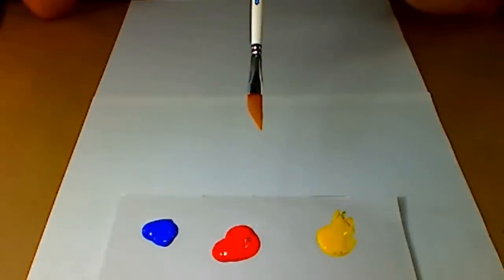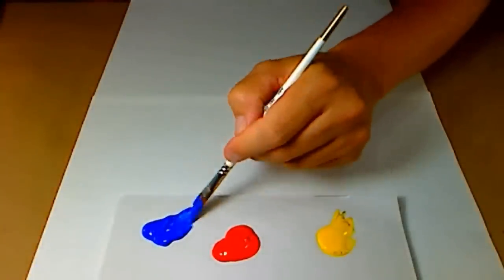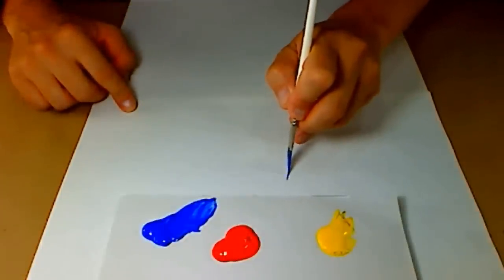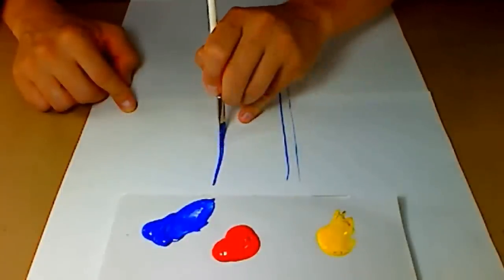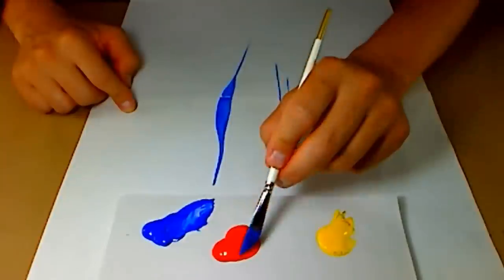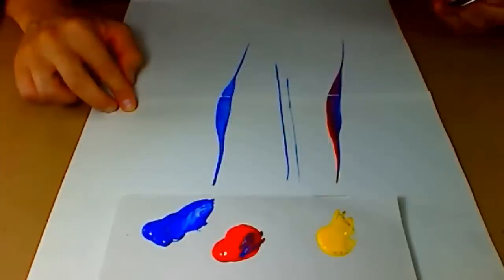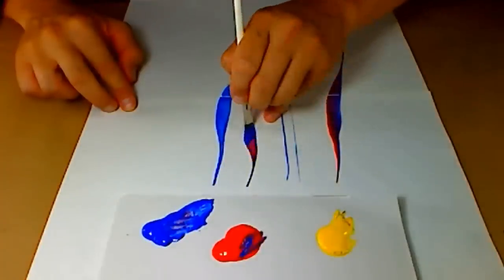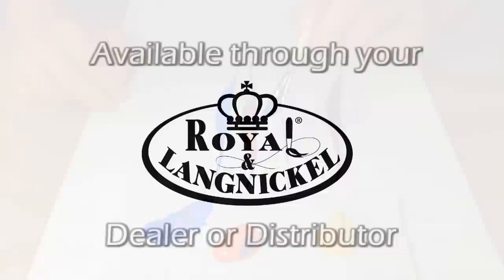R190 Royal & Langnickel Gold Dagger Striper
Create fine and thick lines with the Royal & Langnickel R190 Dagger Striper. It's an awesome brush for making unique strokes and designs.